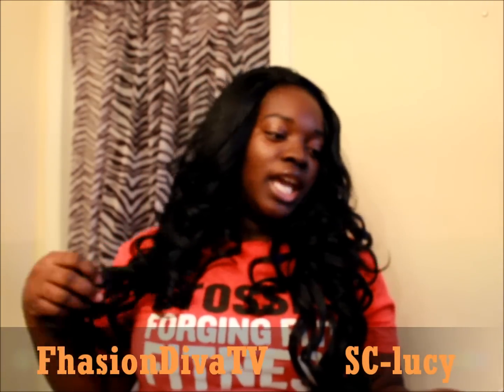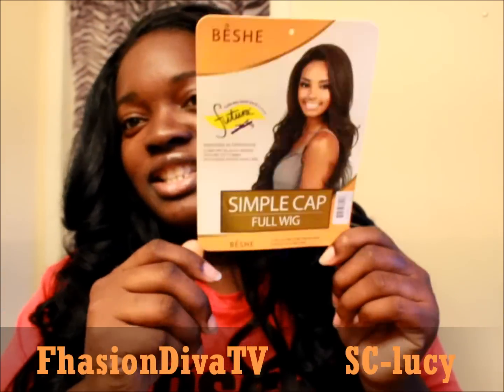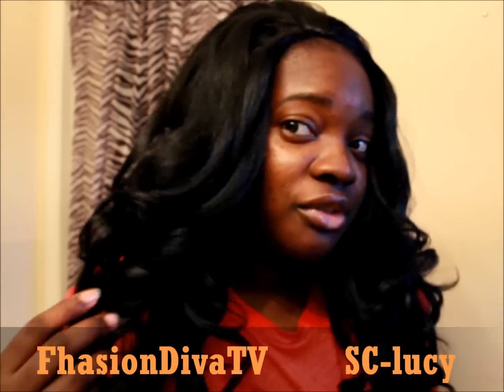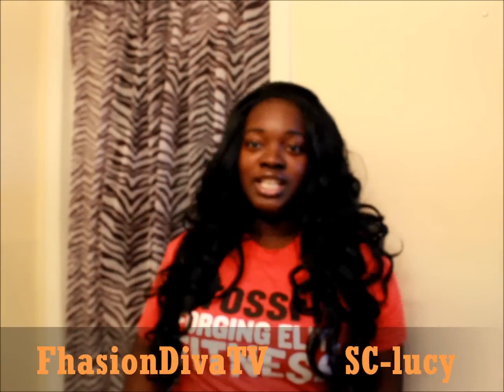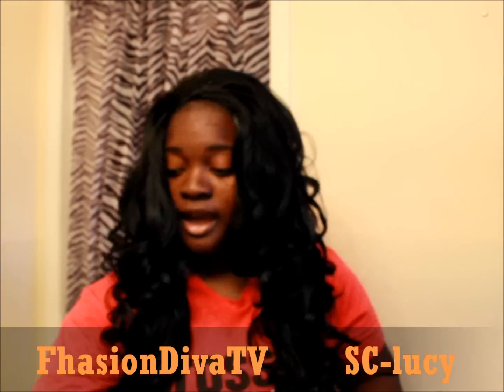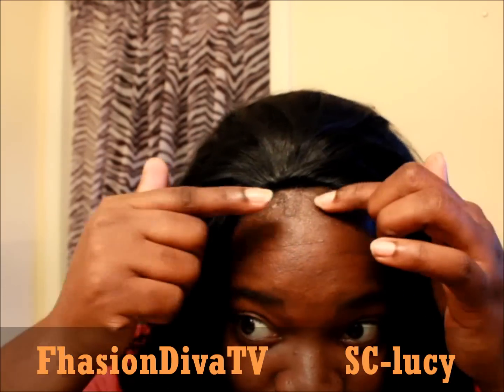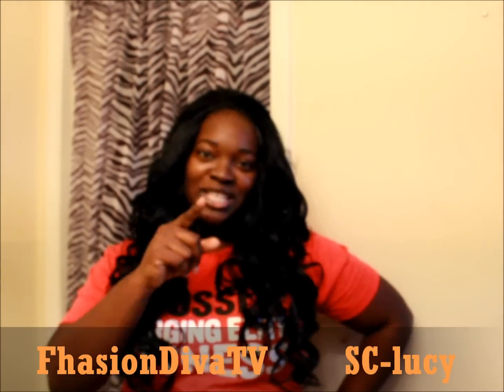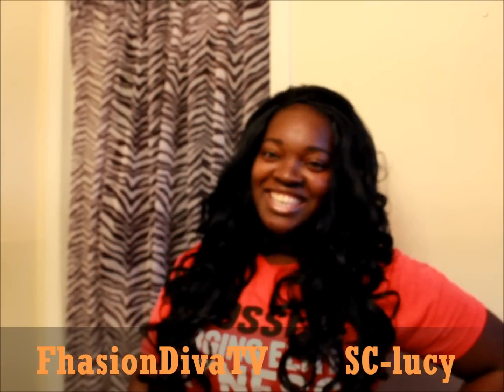BESHE SIMPLE CAP WIG - SC-LUCY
BESHE SYNTHETIC HAIR SIMPLE CAP WIG - SC-LUCY ~1~iron safe
24"+